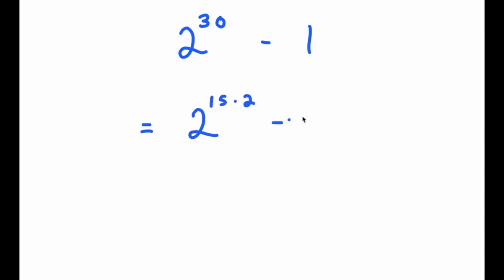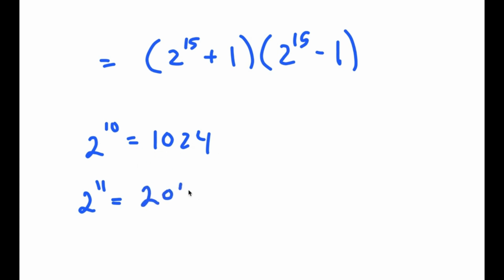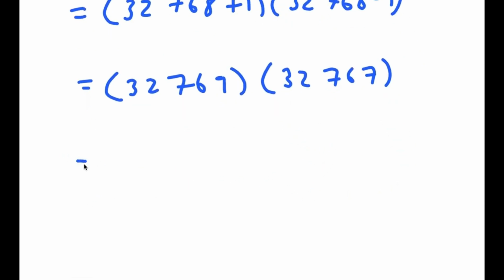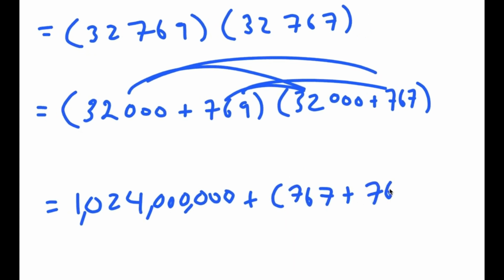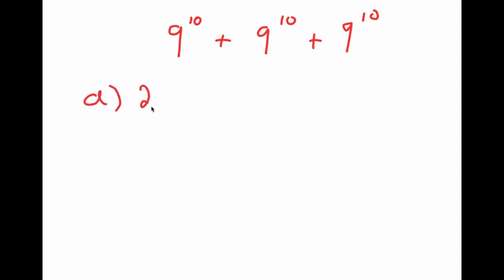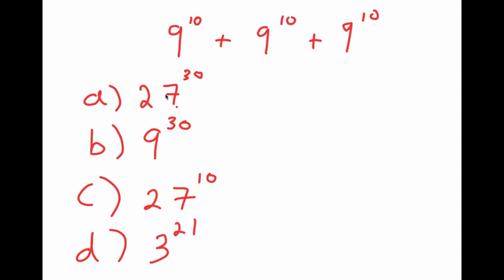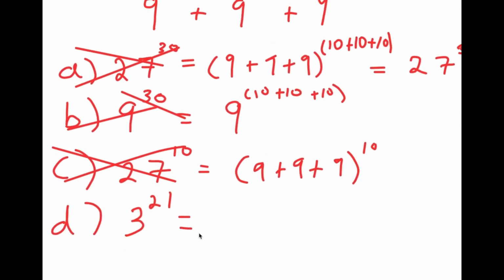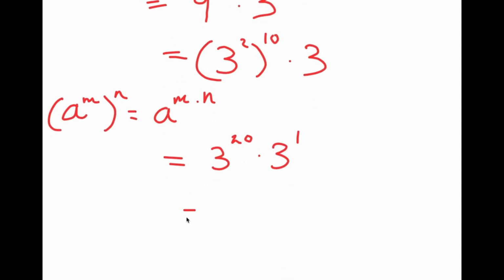A Challenging Exponential Problem | Can You Solve This?